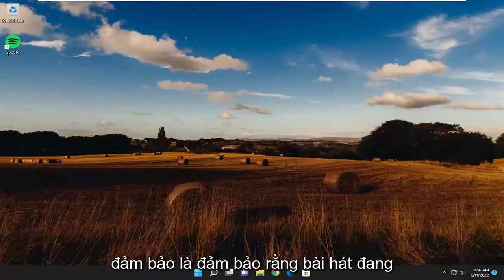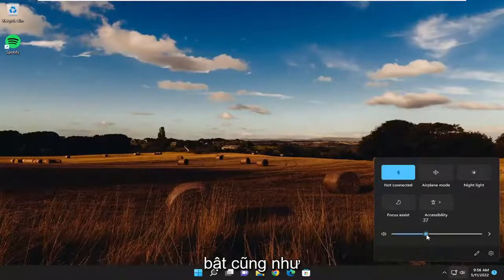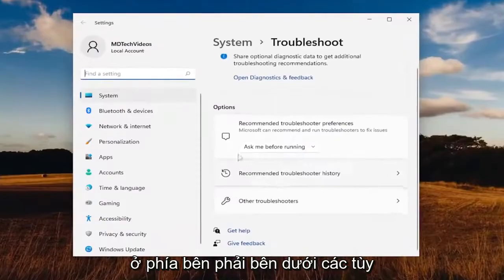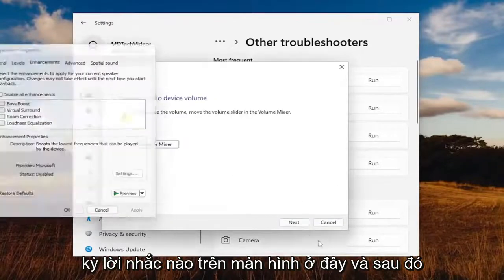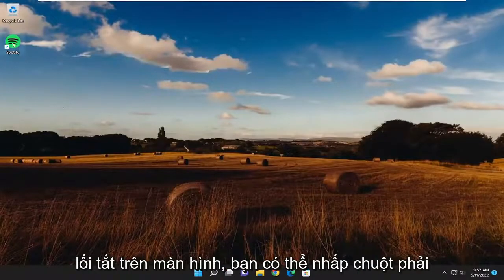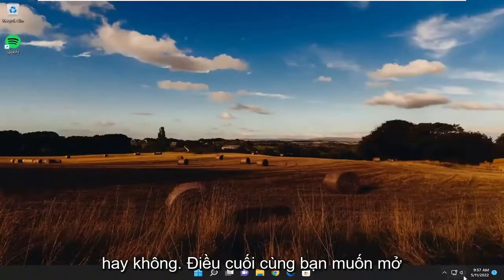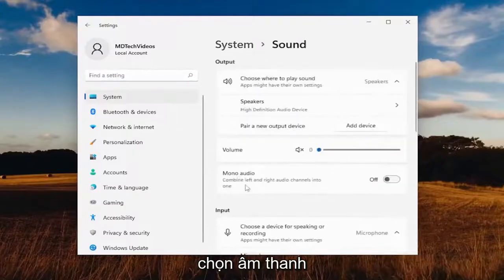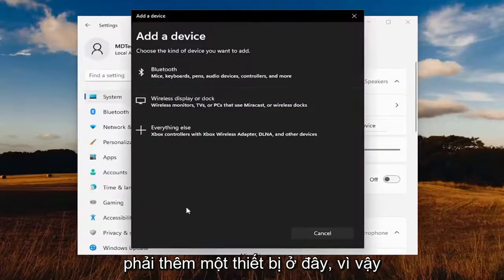Sửa lỗi Không có âm thanh trong Spotify đang bật Windows PC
Khắc phục lỗi không có âm thanh trong Spotify trên PC Windows 11 [Hướng dẫn]

Spotify là một nền tảng phát nhạc trực tuyến hàng đầu. Tuy nhiên, rất nhiều người dùng cảm thấy khó sử dụng ứng dụng trên nền tảng Windows. Theo họ, khi họ phát một bài hát, họ không nghe thấy âm thanh nào trong Spotify. Nếu bạn đang gặp vấn đề tương tự, hãy xem hướng dẫn này để biết giải pháp.

Các vấn đề được giải quyết trong hướng dẫn này:
sửa lỗi không có âm thanh trong spotify windows
sửa lỗi không có âm thanh trong spotify win 10
sửa lỗi không có âm thanh trong spotify win 11
sửa lỗi không có âm thanh trong ứng dụng spotify windows
sửa lỗi không có âm thanh trong máy tính spotify windows
sửa lỗi không có âm thanh trong spotify windows client

Spotify là một ứng dụng phát nhạc mà bất kỳ ai cũng có thể sử dụng để nghe nhạc.

Nhiều người dùng Windows gần đây đã báo cáo rằng họ không hài lòng với việc khi họ phát nhạc hoặc bài hát trong ứng dụng Spotify trên thiết bị Windows, họ không thể nghe thấy bất kỳ âm thanh nào từ thiết bị.